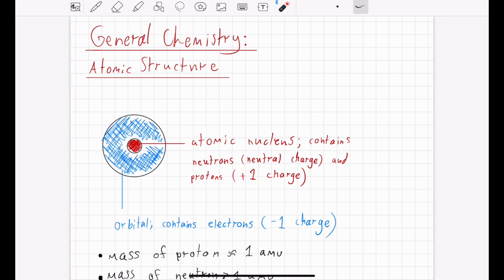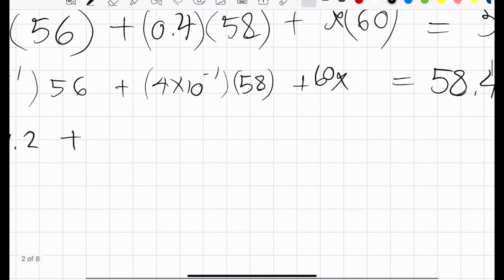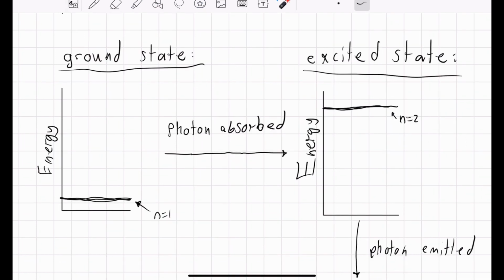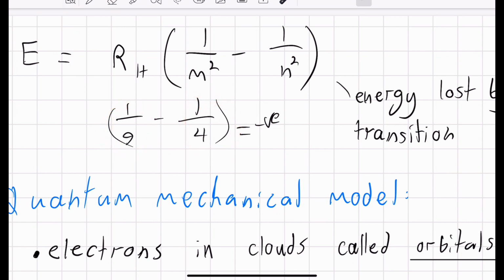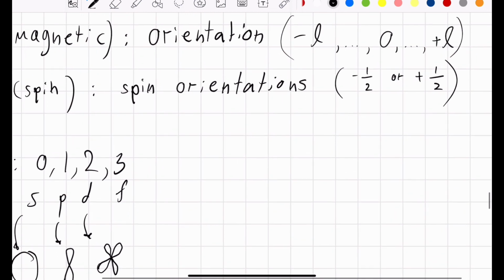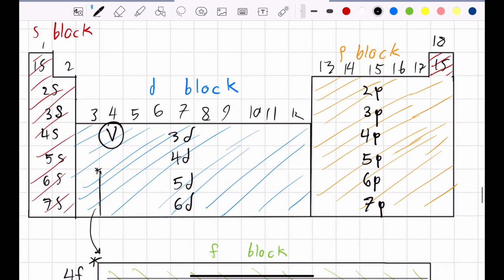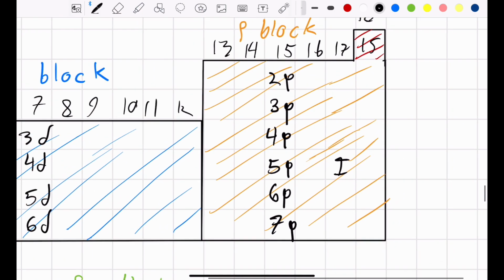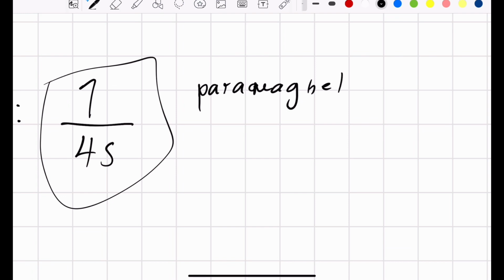MCAT General Chemistry: Atomic Structure